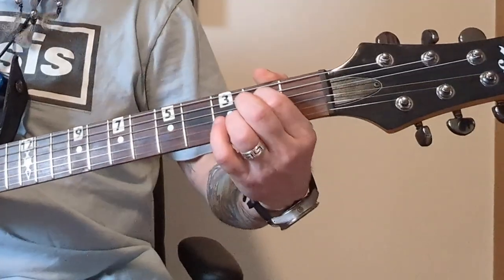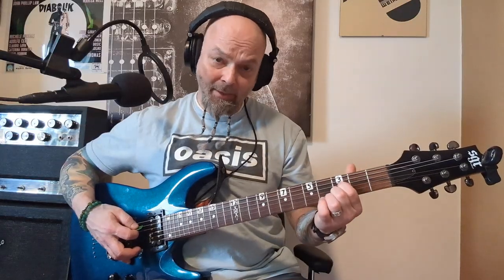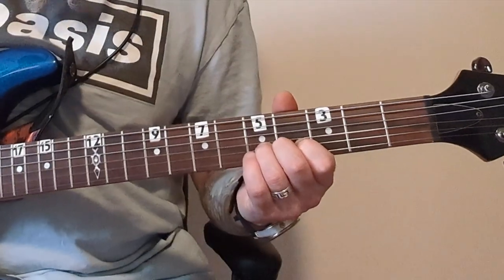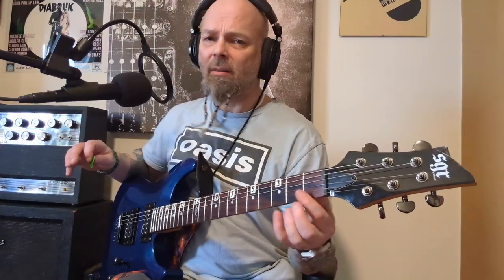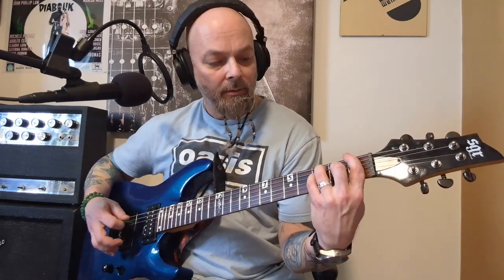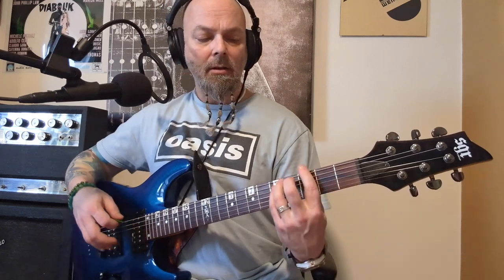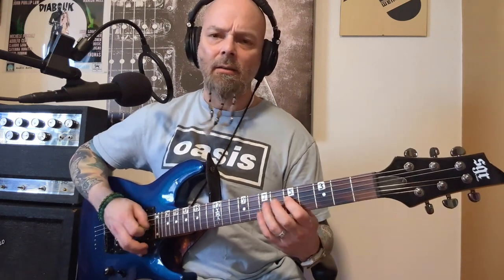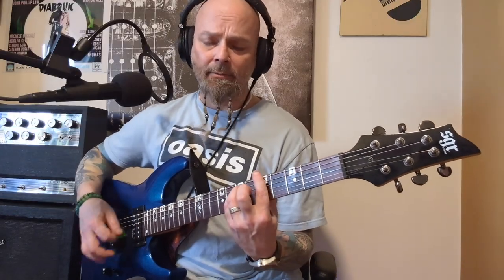Alice in Chains - Brother | Beginners Lesson EASY!!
*** Tuning is D# Standard ***  This is a  BEGINNERS tutorial for the song Brother by Alice in Chains.

Includes an A chord, an F chord, a G chord, and tips on playing the F chord and string-bending!

One Love,
Rob